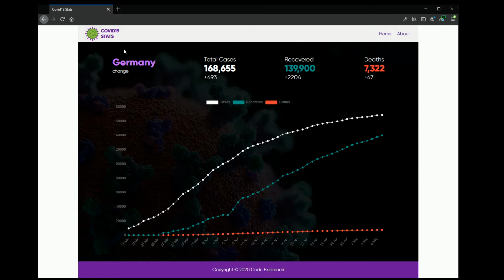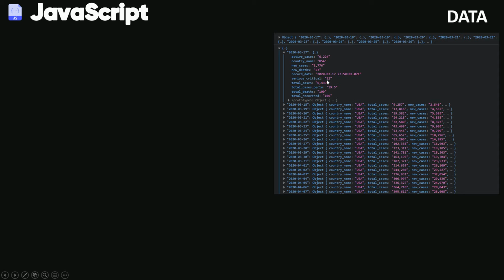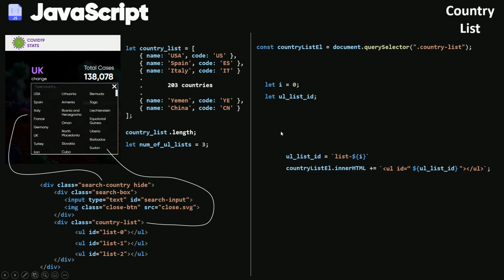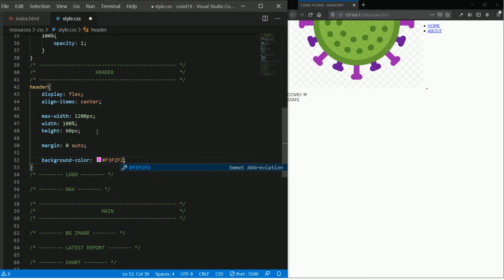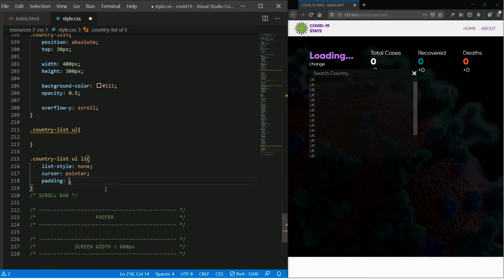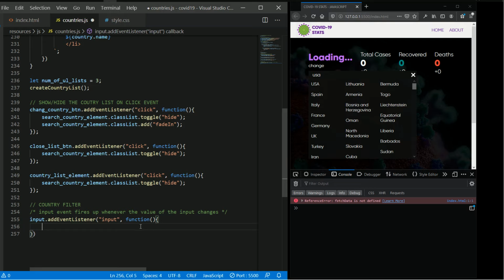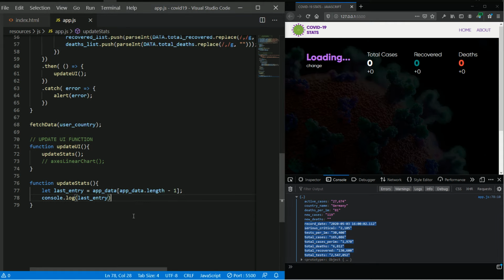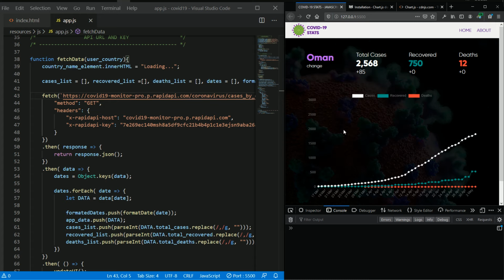COVID19 Live Stats (Tracker) Responsive Website With HTML CSS And JavaScript | Project For Beginners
@Code Explained  Says Hi!

Today we're going to create a responsive website using HTML5 CSS3 and JavaScript, Our website will show COVID-19 live statistics by country.